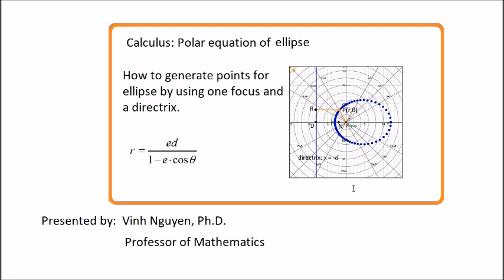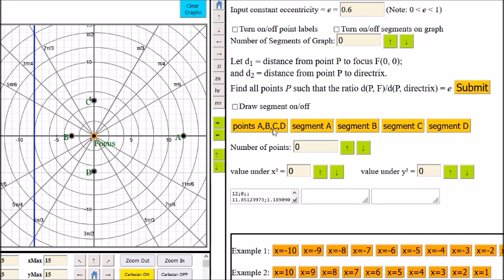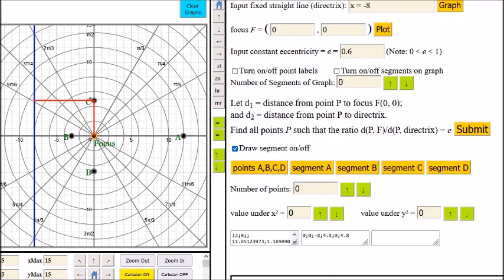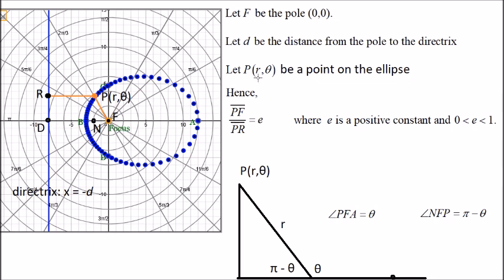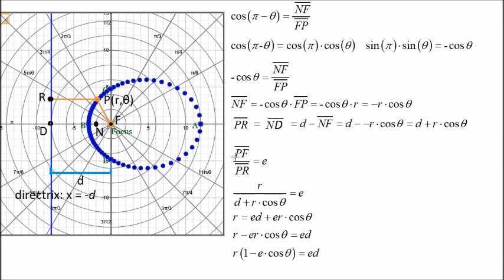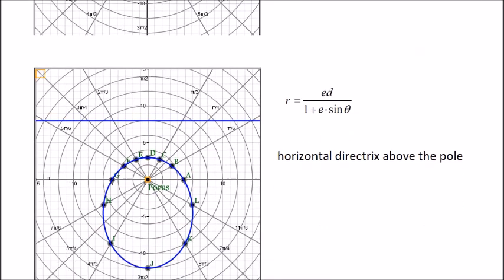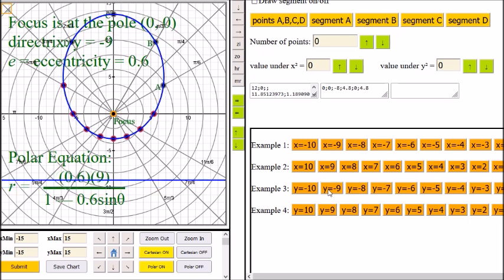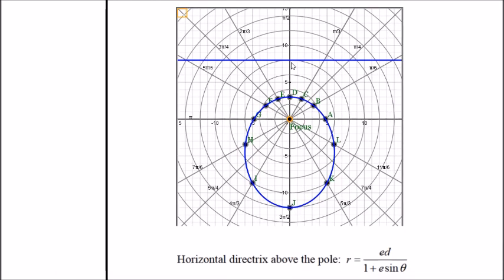Calculus (video 339B): polar equation of ellipse; generates ellipse by using focus and directrix.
polar equation of ellipse; how to generate points for ellipse by using one focus and a directrix.